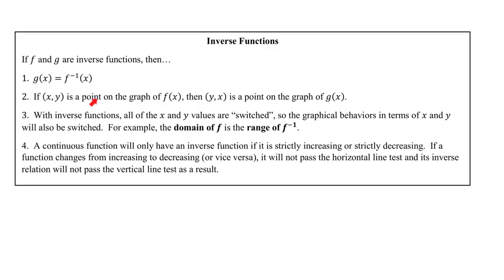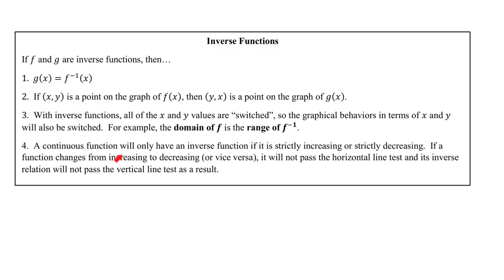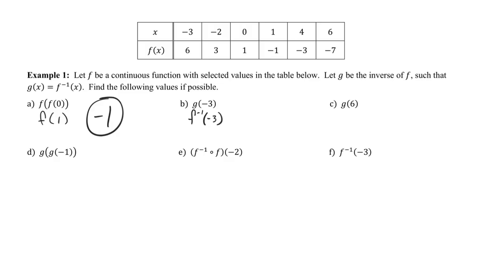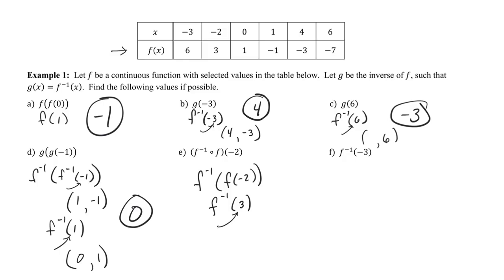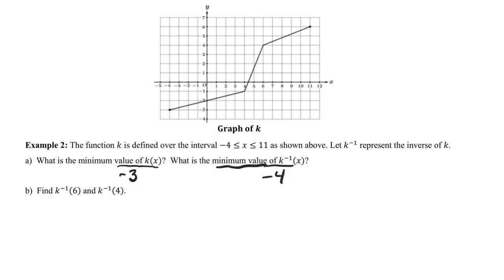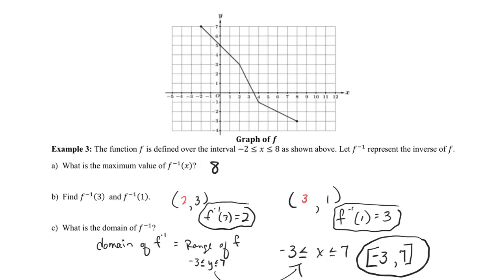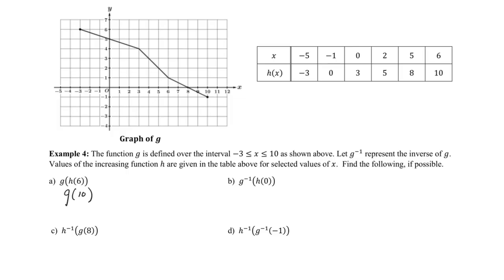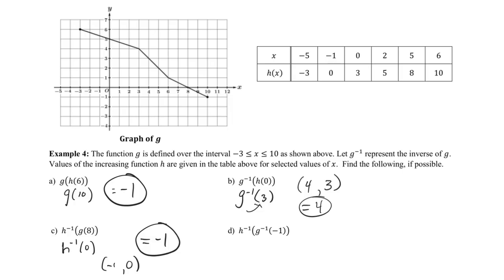2.8 Inverse Functions part 2